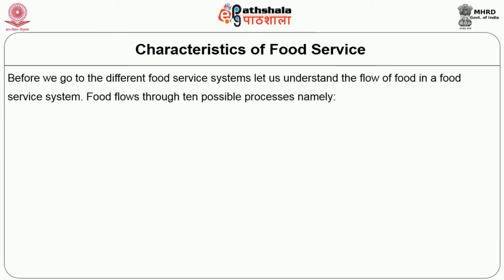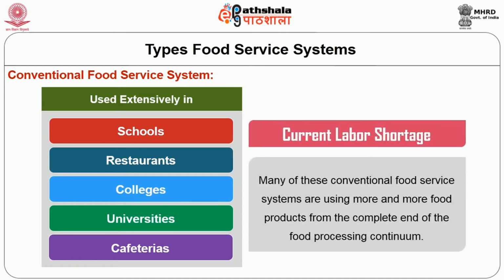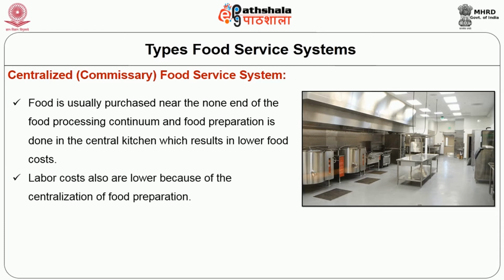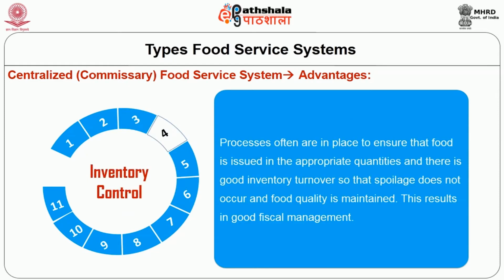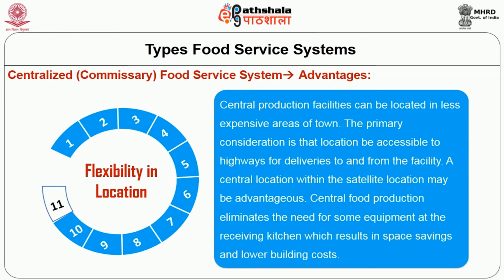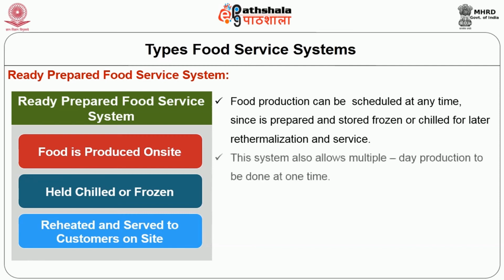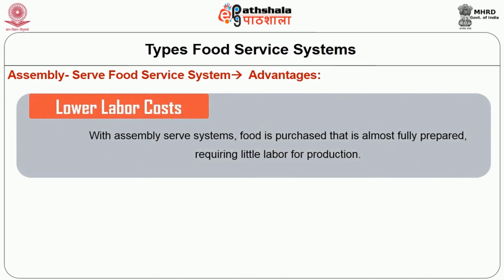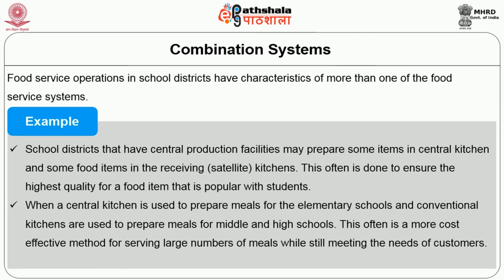Food Service Systems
Module :   Food Service Systems